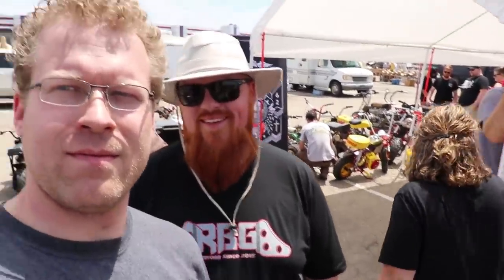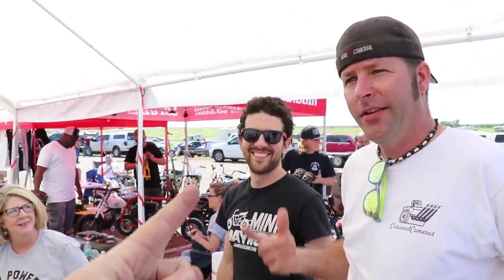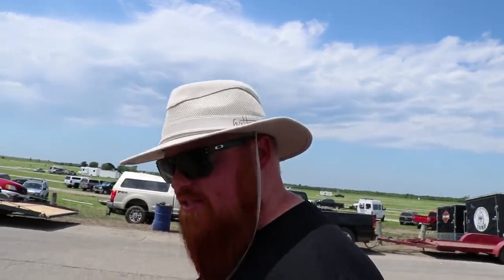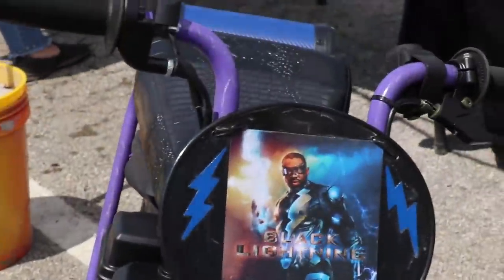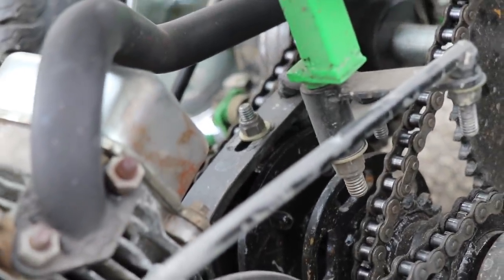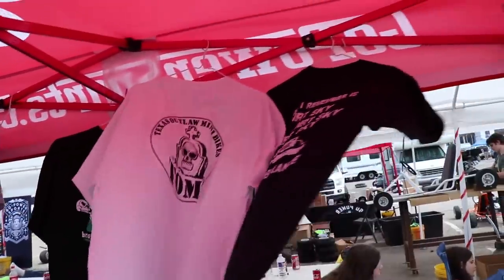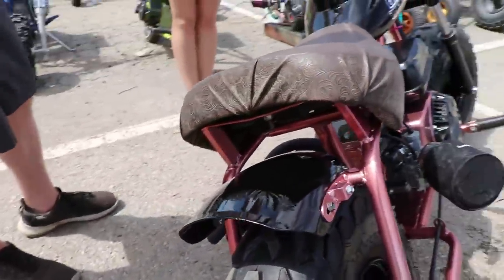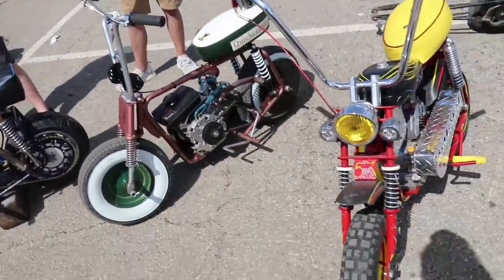What's under the GoPowerSports Tent? Pate Swap Meet 2019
I went to the Pate Swap Meet with all the GoPowerSports people to check out what we have under the tent.